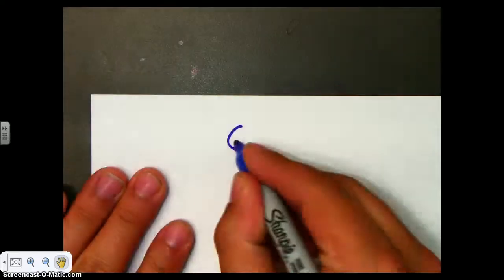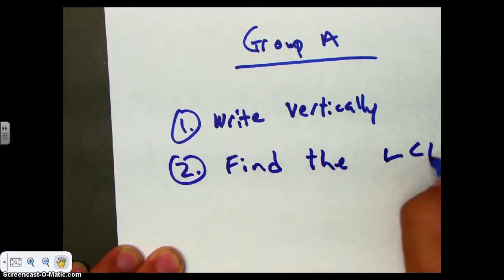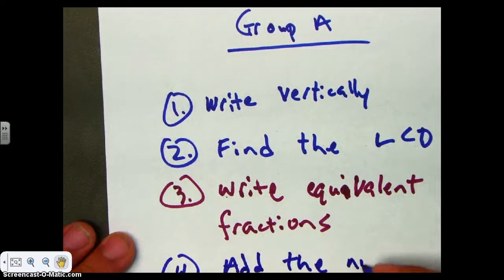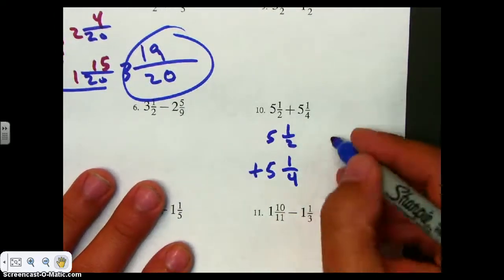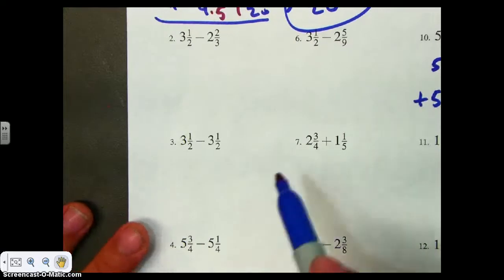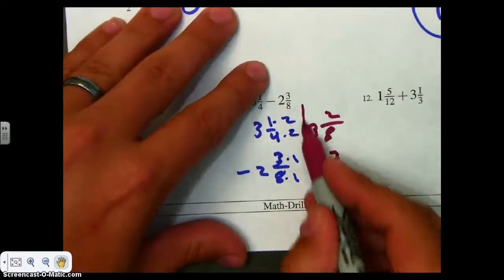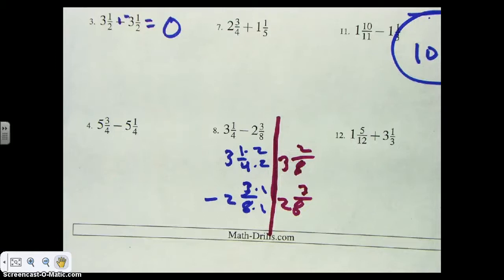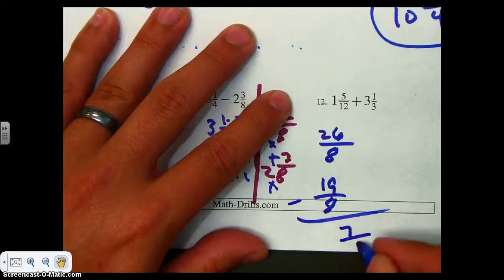Group A Fractions Homework (9/3)